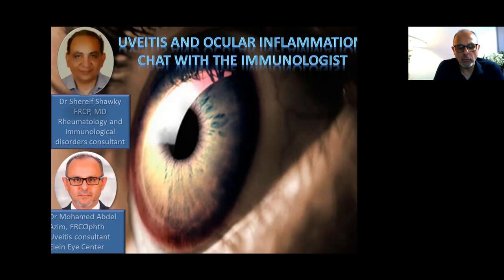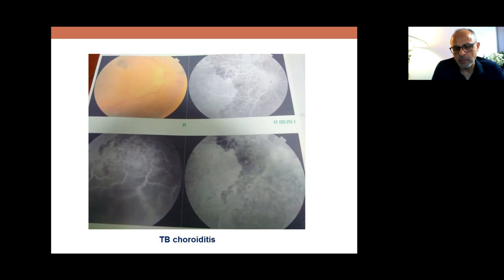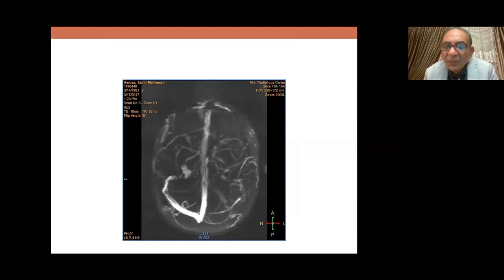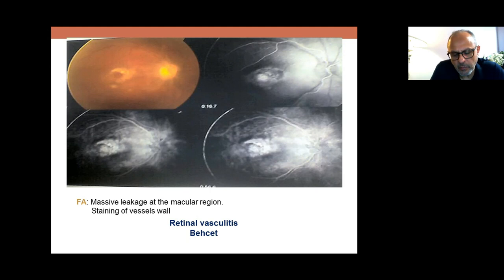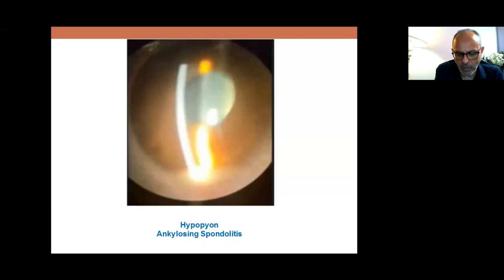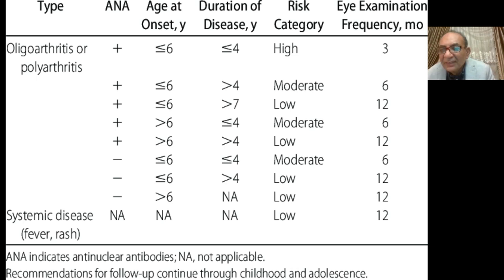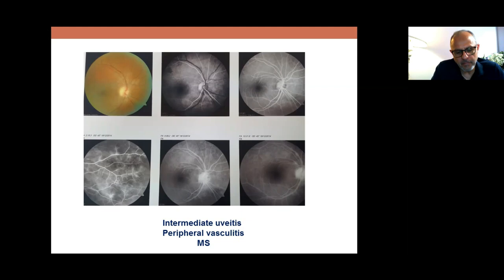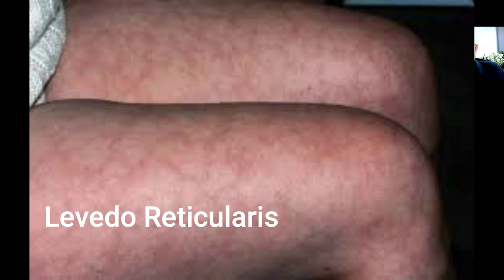Uveitis tutorial chat with the immunologist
Discussion about the medical aspects of uveitis.  TB uveitis, Ankylosing spondolitis, Idopathic vasculitis, MS, Sarcoidosis, Behcet disease, Neuro behcet, Toxoplasmosis retenitis